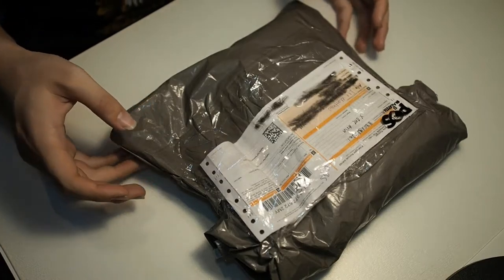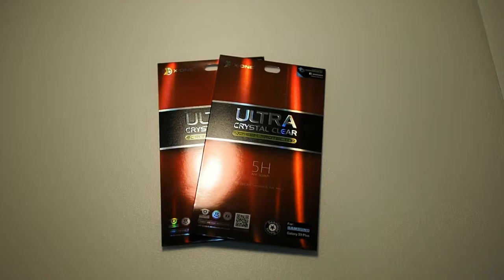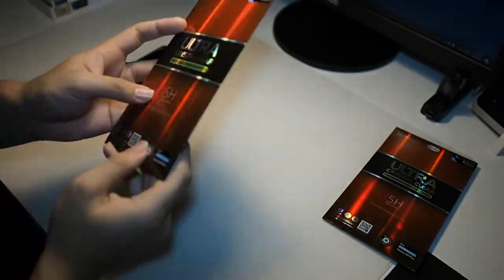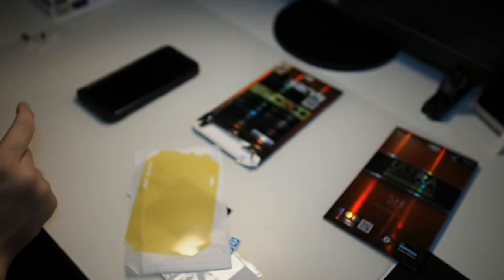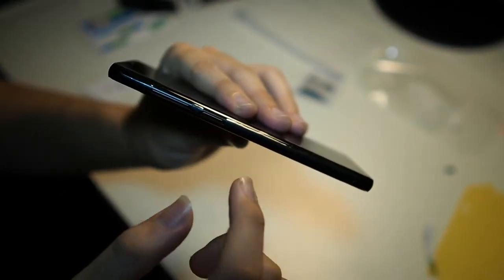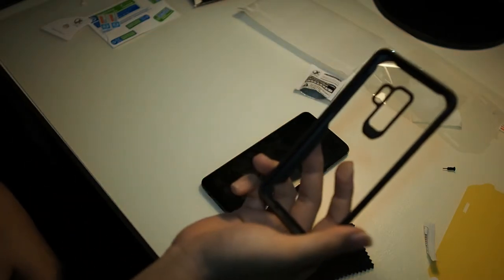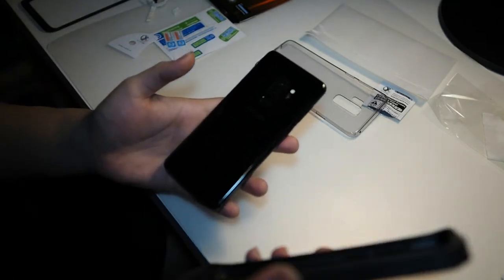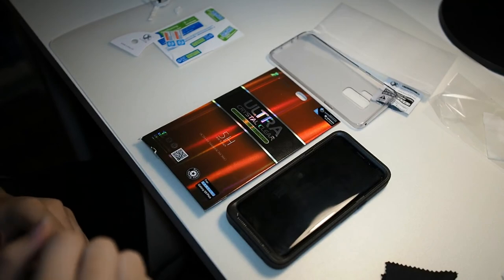Best Galaxy S9/S9+ Screen Protector? X-One Ultra Series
Looking for a screen protector for your Galaxy S9/S9+ that not only looks good but provides full coverage for the curved infinity display? Watch this video to find out more!

Fliming Gear:
RODE VideoMicro
Zoom H1